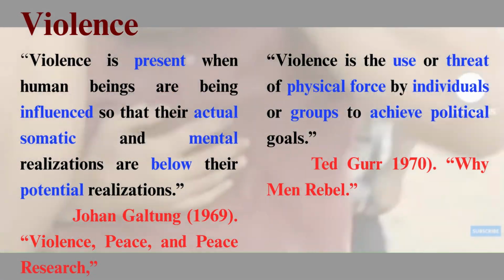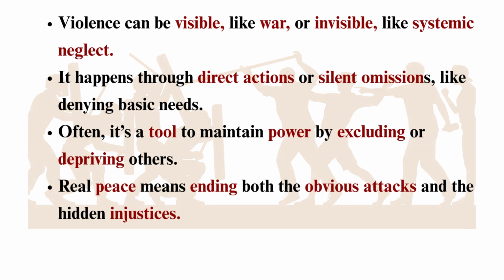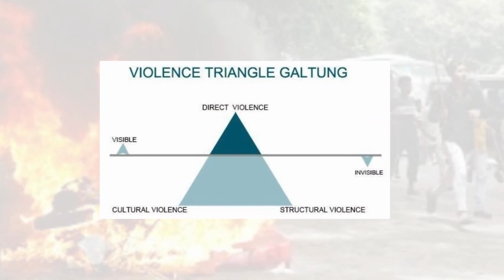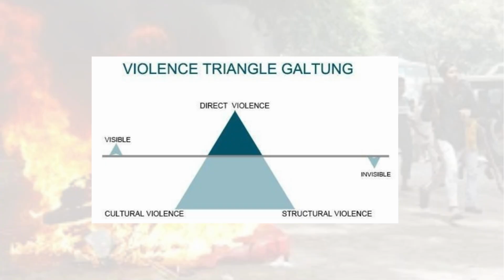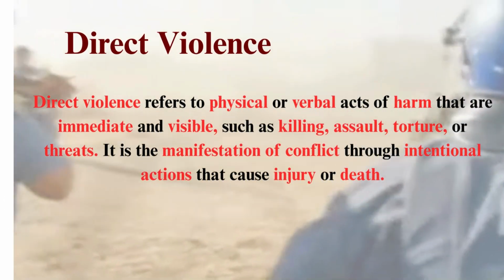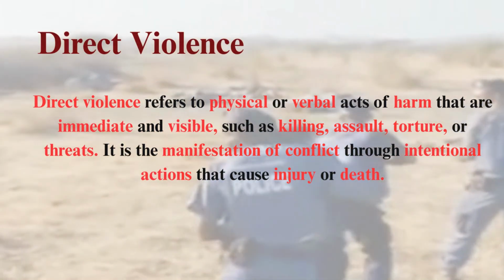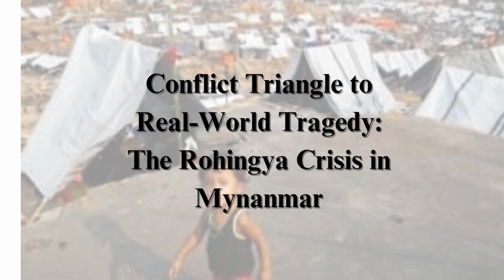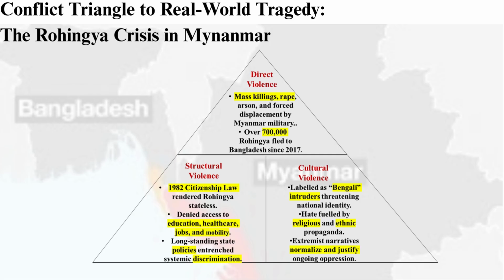Violence and Its Forms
In this powerful video, we uncover the many faces of violence: not just physical attacks, but the hidden harm built into systems, laws, and mindsets. From warzones to everyday injustice, violence shapes our world in more ways than we see.

Using Galtung’s Violence Triangle, we break down how direct, structural, and cultural violence work together to create cycles of oppression and suffering—exploring real-world examples like the Rohingya crisis.

🔺 Direct Violence – What we see: war, killings, abuse
🔺 Structural Violence – What we live with: poverty, inequality, exclusion
🔺 Cultural Violence – What we believe: ideas that justify harm

👉 Whether you're a student, activist, or simply curious about the roots of global conflict—this video is for you.